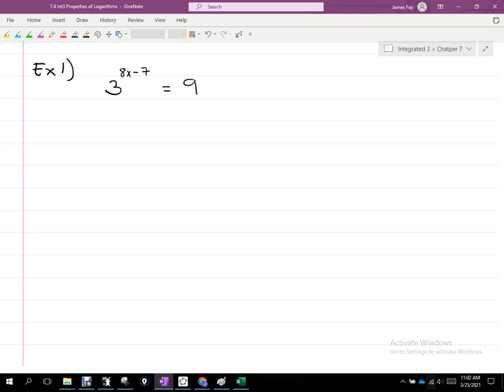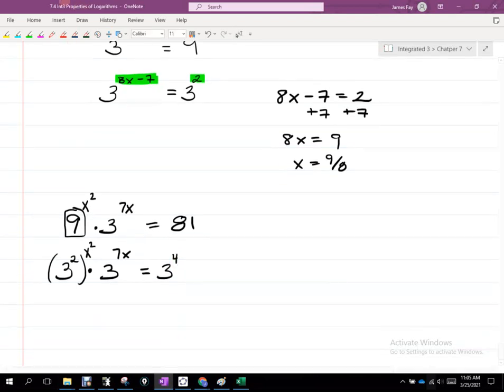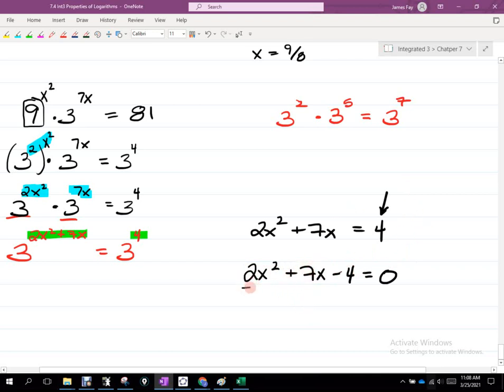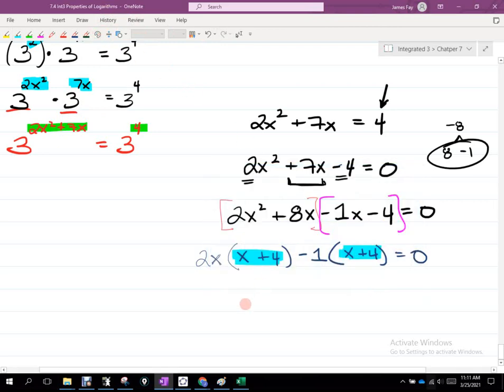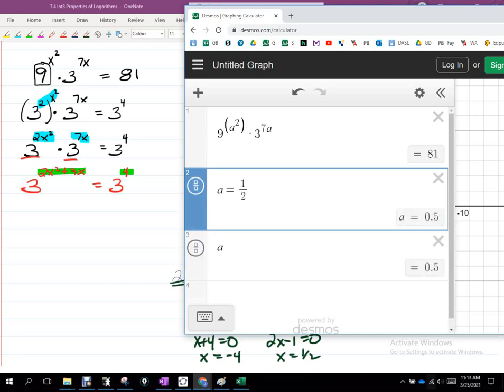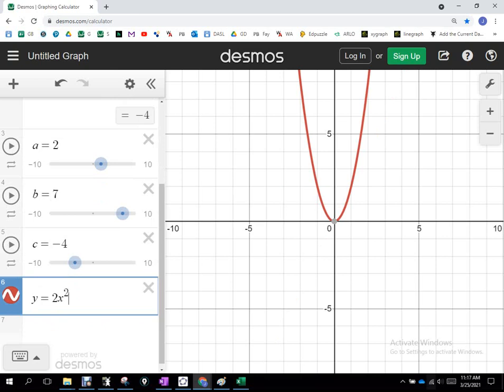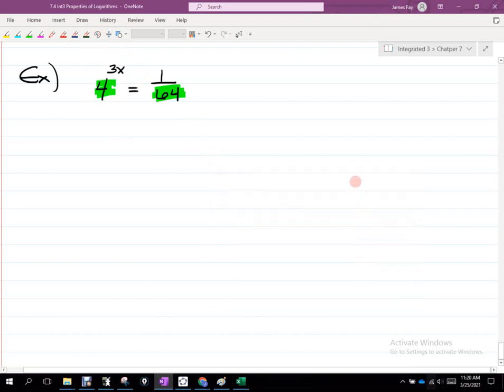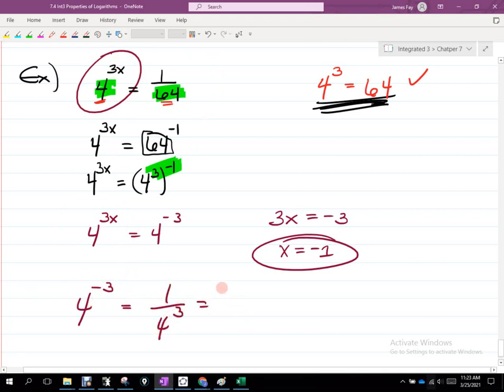03 25 21 Int3 Section 7 5 Day2